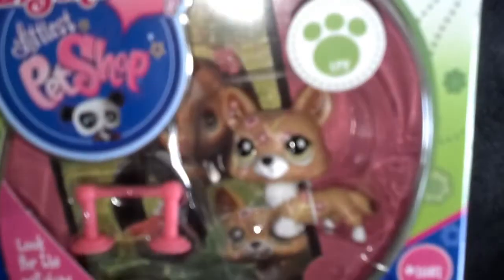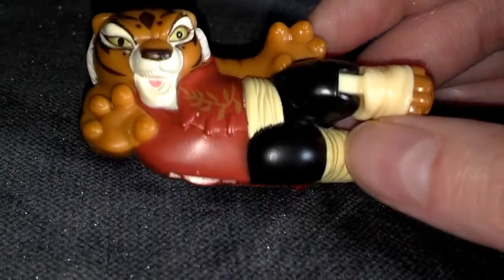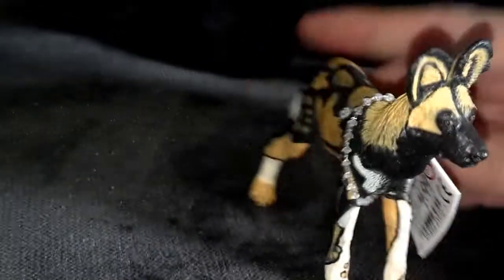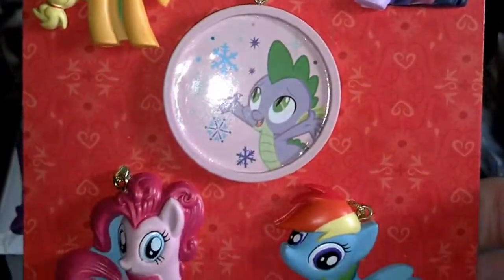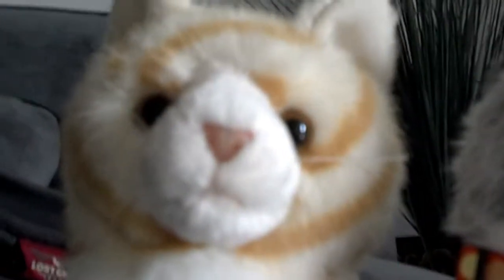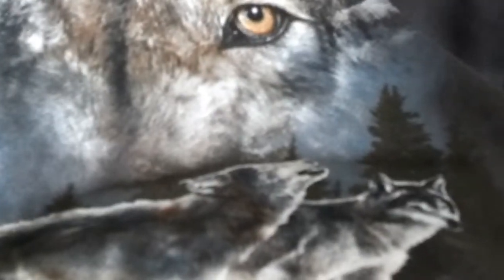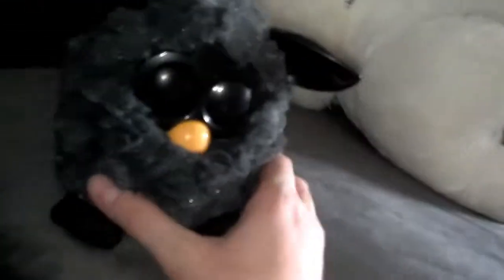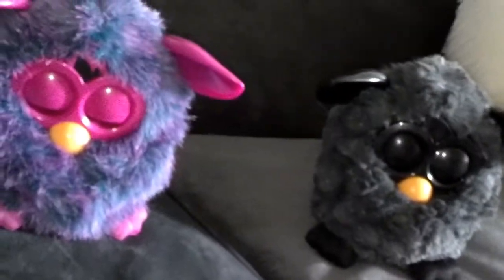Webkinz black wolf, ponies,figures, lPS, plushies and Furbies!?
A little bit of everything in this video!